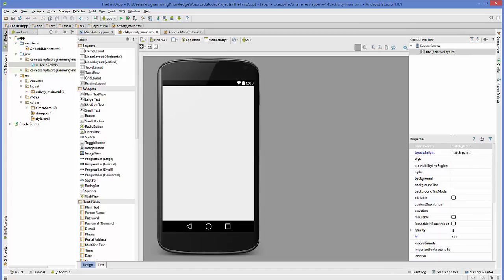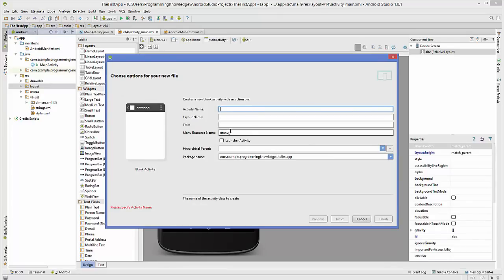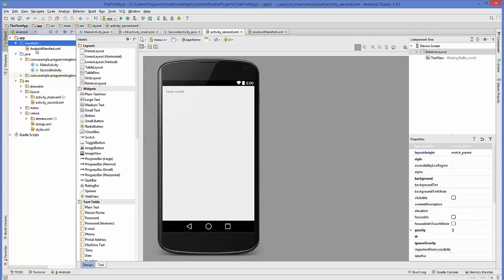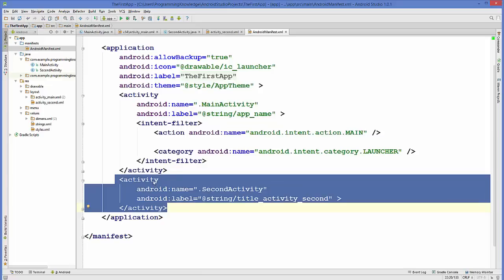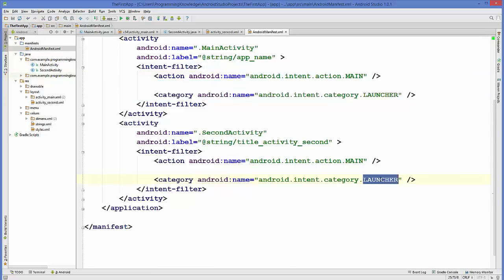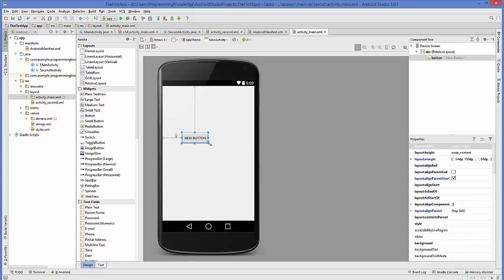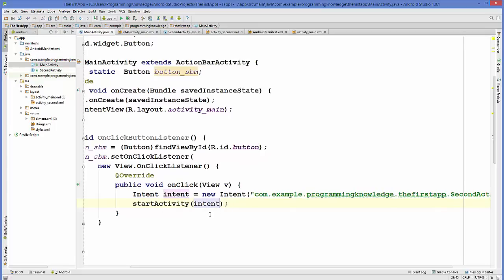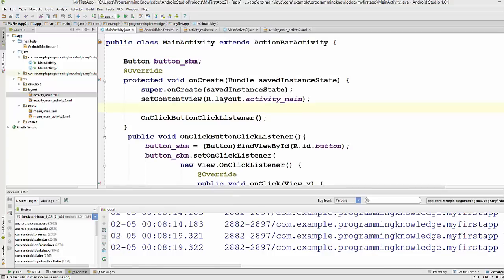Android Tutorial for Beginners 13 # How to Start New Activity On Button Click via Intent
In this tutorial we will learn How to Start New Activity On Button Click via Intent. So we will write the code to Start a New Activity in an Android App or How to Open New Activity on Click Button.

This tutorial will teach you about How to open a second activity on click of button in android app, android - Start another activity by clicking a button, start new activity android start new activity intent, android start new activity and finish current, android start new activity without intent,android start new activity kill current, android start new activity from menu, android start new activity with parameter.